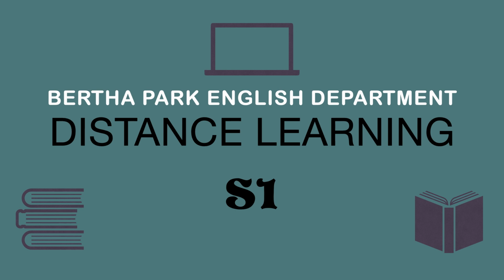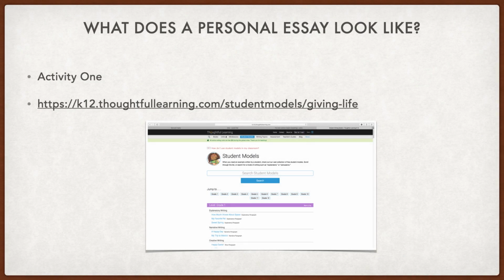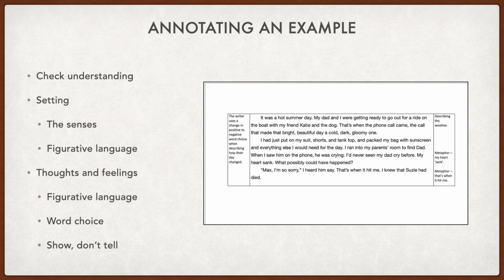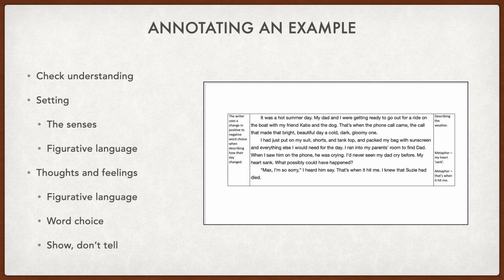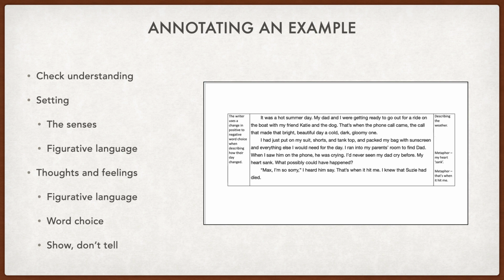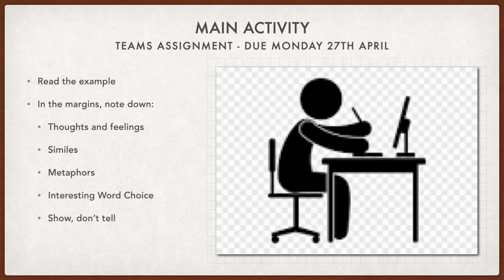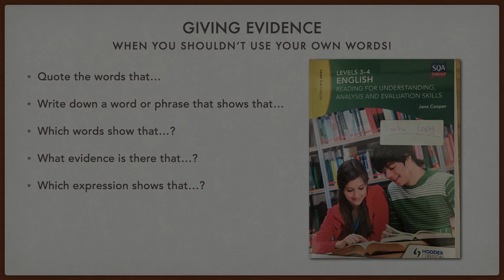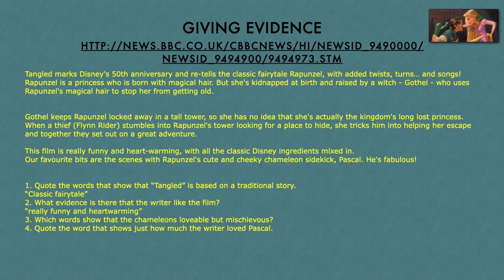S1 Distance Lesson 3